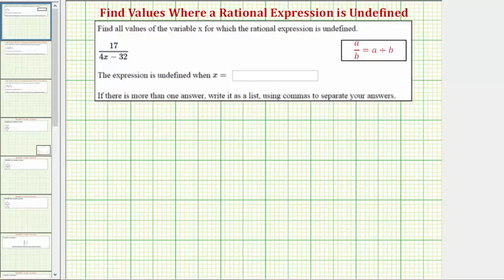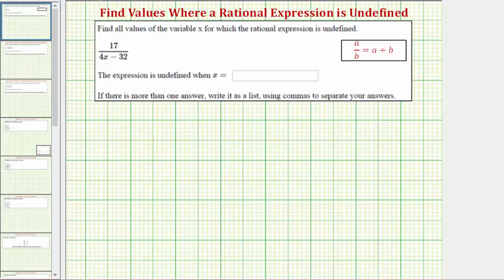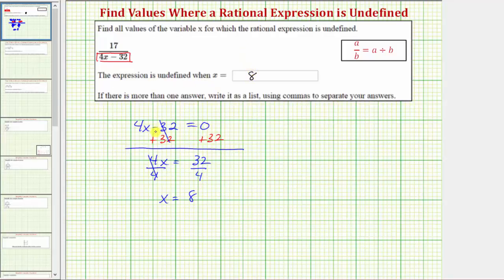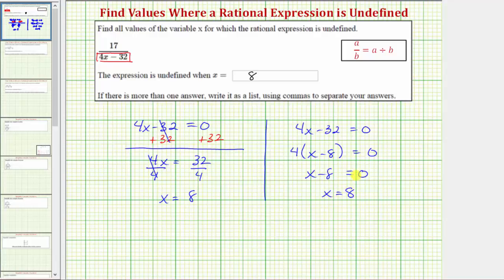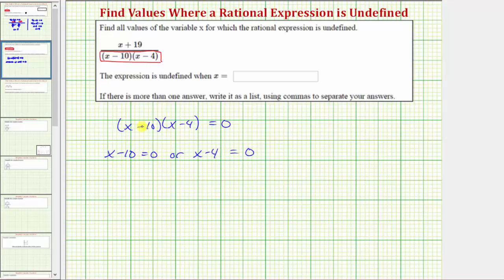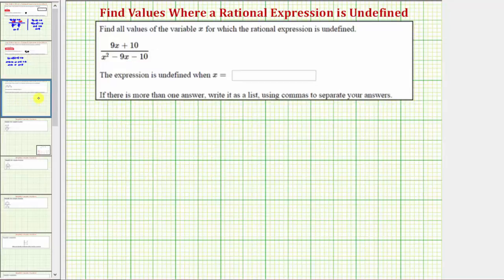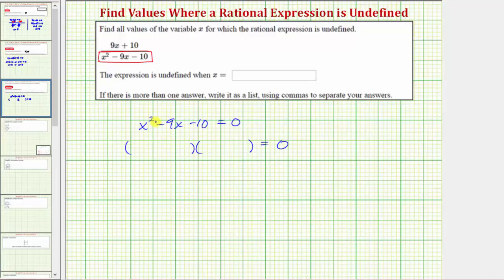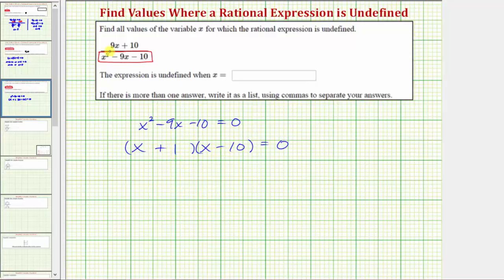Ex: Find Values Where a Rational Expression is Undefined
This video provides three examples of how to determine the values where a rational expression is undefined.